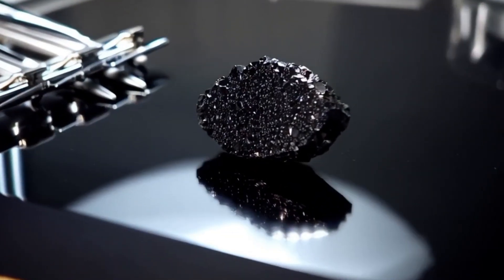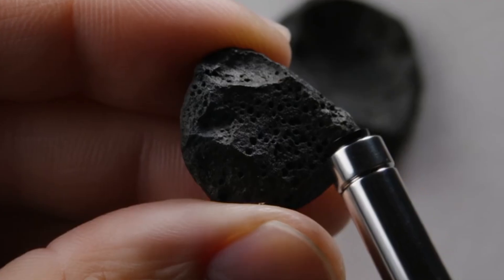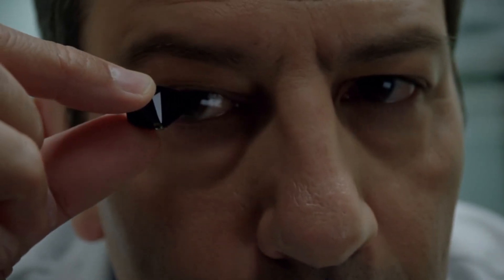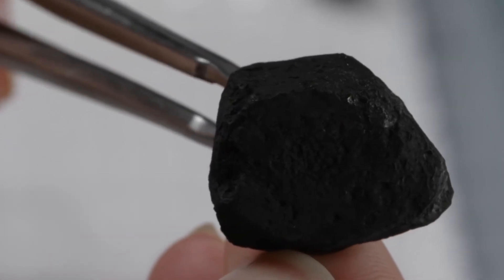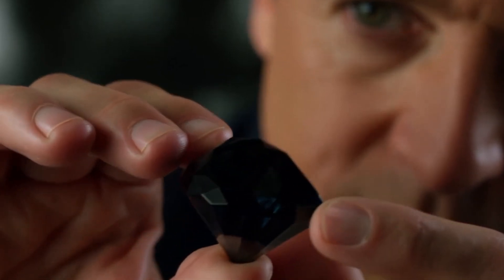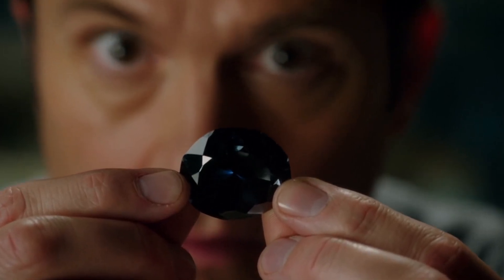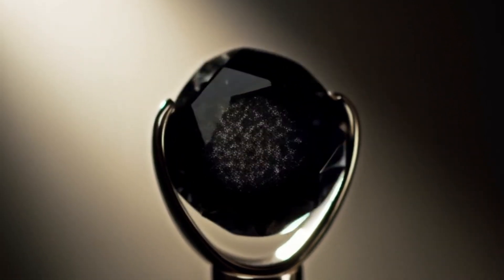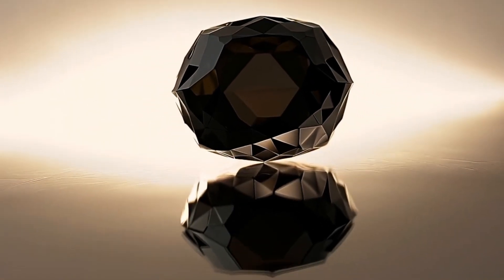How to identify "carbonado" black diamond - AT home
Black diamonds, also known as carbonado, are among the rarest and most mysterious gemstones on Earth. In this video, we explore simple and practical methods you can use at home to test and identify whether your stone might be a real carbonado diamond.

✨ What you will learn in this video:

How to visually recognize carbonado black diamonds.

Scratch test and hardness comparison.

Heat resistance test (fire & water method).

Weight and density observations.

Light reflection and magnetism check.

Why professional testing is always recommended.

Carbonado diamonds are believed to have extraterrestrial origins, possibly linked to meteorites. By following these tests, you’ll have a better idea if your stone could be the real deal.

🔎 Always remember: home tests give you clues, but only professional gemological labs can confirm authenticity with certainty.